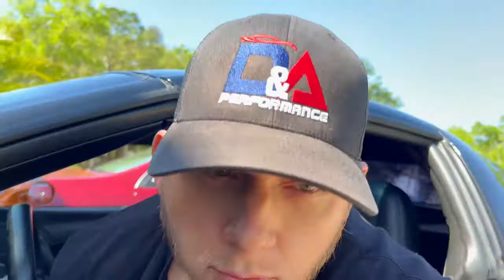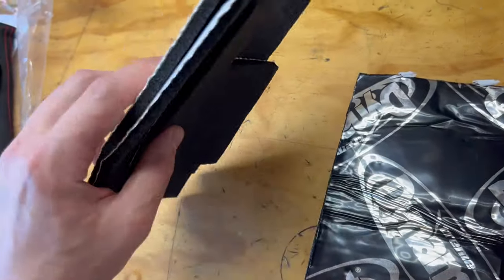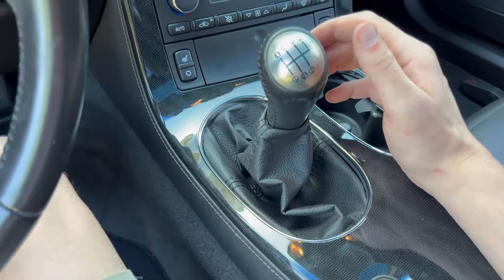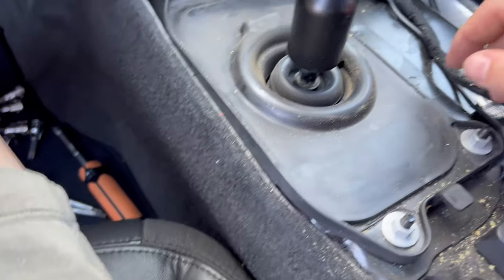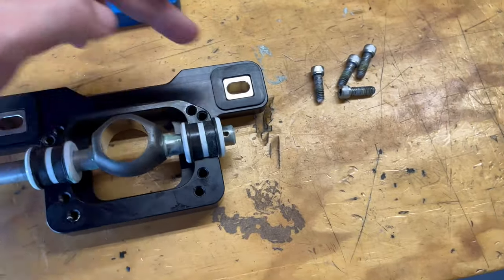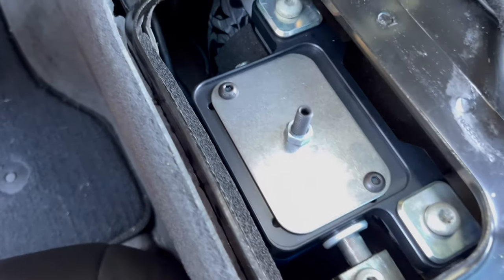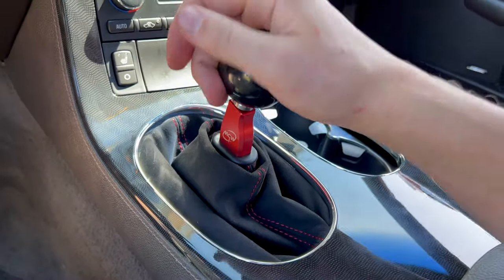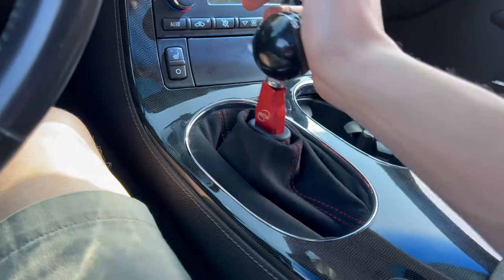The best Short Shifter for C6 Corvettes | MGW flat stick install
The best Short Shifter for C6 Corvettes, MGW Short Shifter Install C6 Corvette. The MGW short throw flat stick shifter is by far the best short shifter for corvettes there is. Easy install and huge improvements. Now theres no excuse to miss a gear.